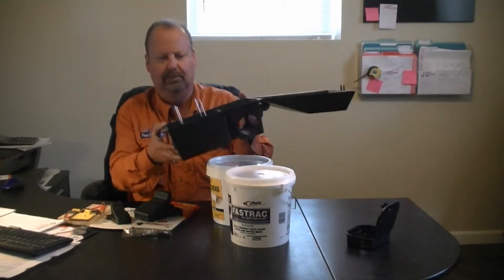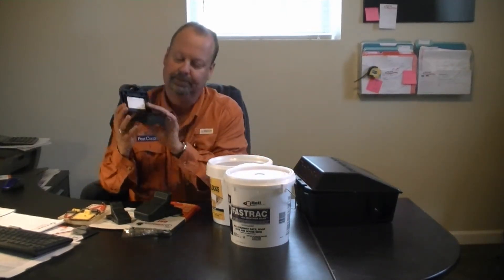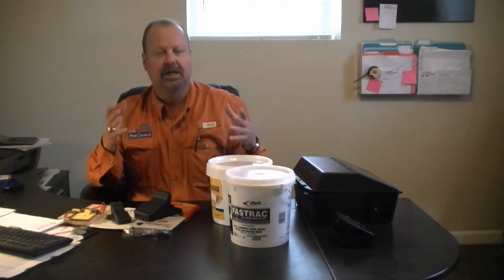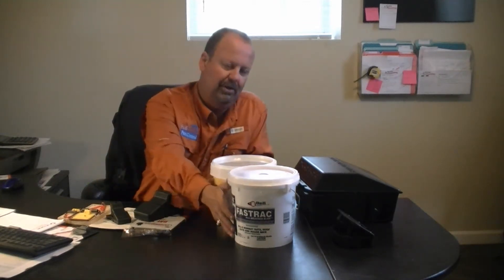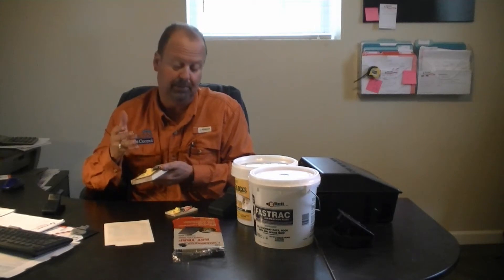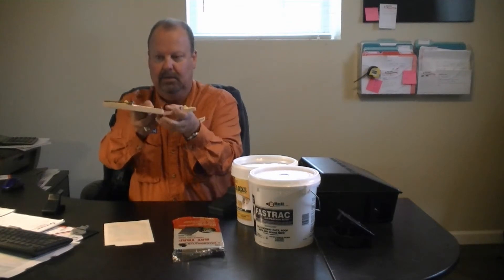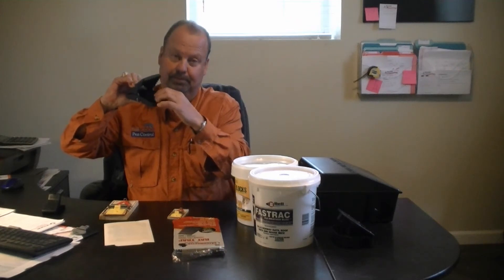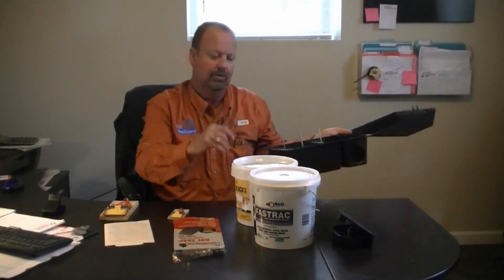Rodent Control Options from ePestSolutions.com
When rodents get into your house, they can cause a variety of complications and problems. You may worry about a family member being exposed to an illness or there may be concerns about the damages that mice or rats may cause to the property. Even after rodents have entered your home, there are solutions that can help clear them out.  Knowing what works best for your situation can be a little daunting, but we can help.